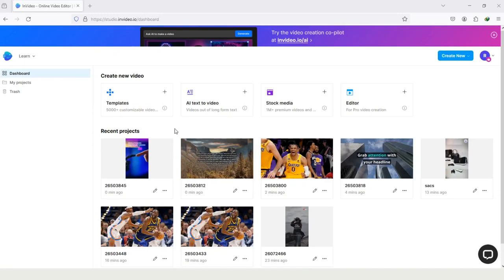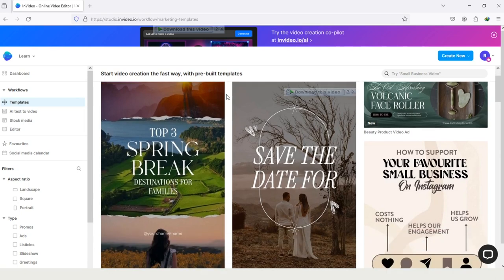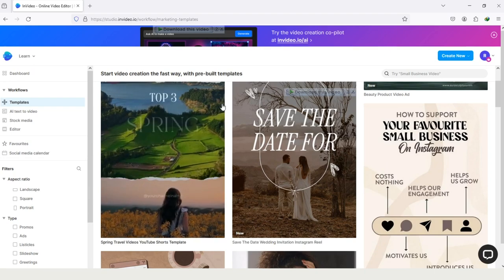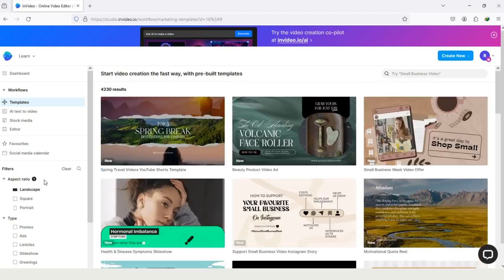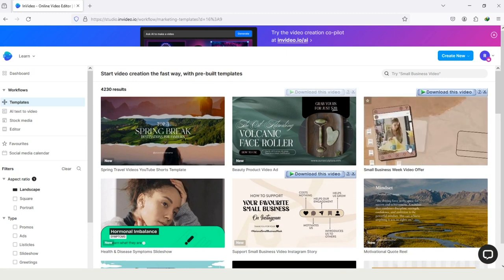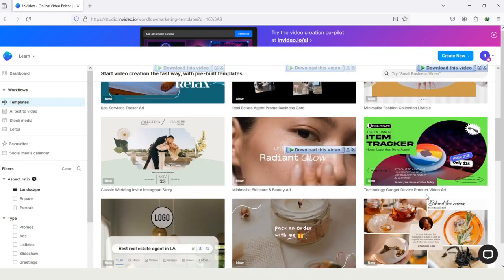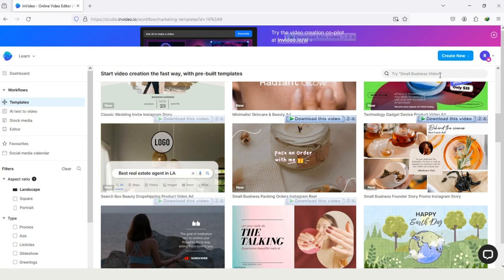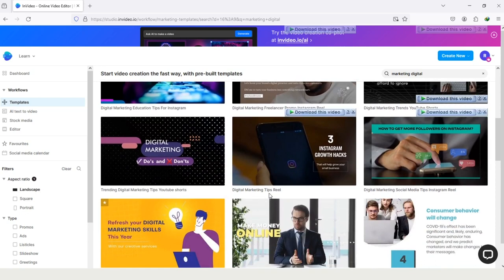InVideo Templates And Tips (InVideo Tutorial Templates)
(use 'YVH25' for 25% lifetime discount)

Looking for InVideo templates and tips? Look no further! In this video, we'll show you some of the best InVideo tutorial templates to help you create amazing videos in no time!